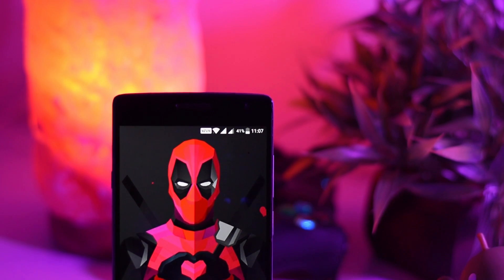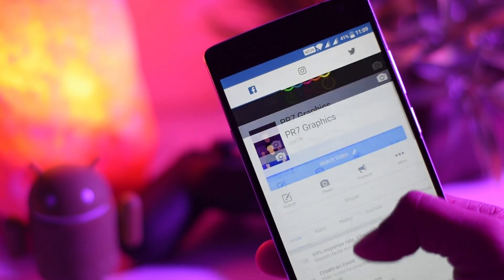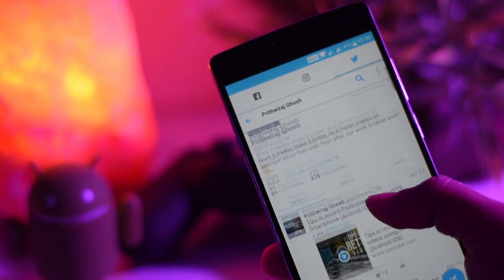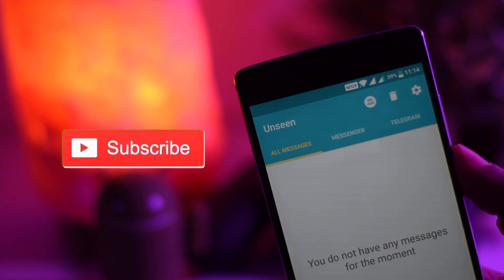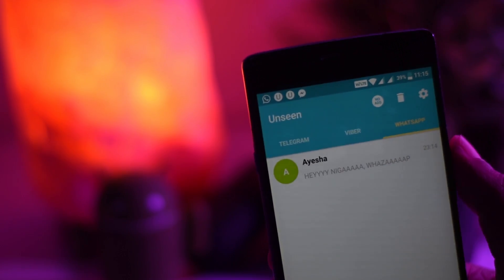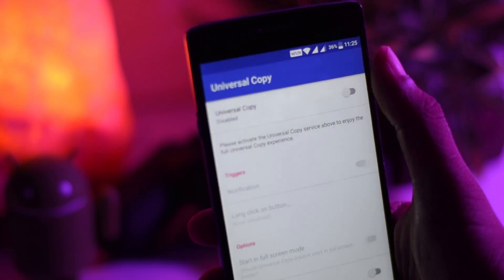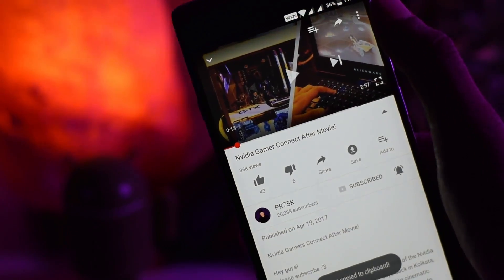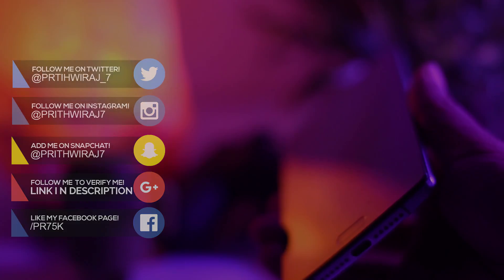5 Awesome Android Hacks! PART: 1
5 Awesome Android Hacks! NO ROOT 2017

Hey guys!

In this video I have shown 5 awesome android hacks/tricks you must know about. Hope you will find some of them really useful.